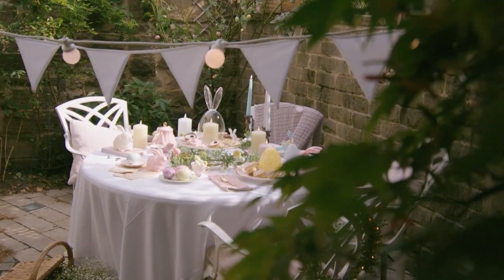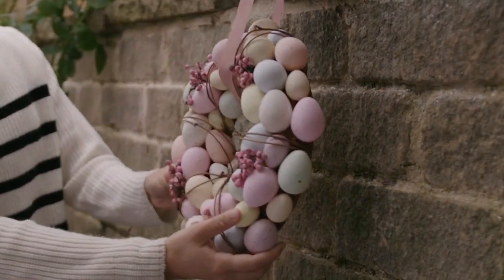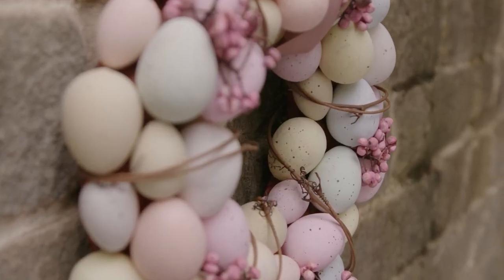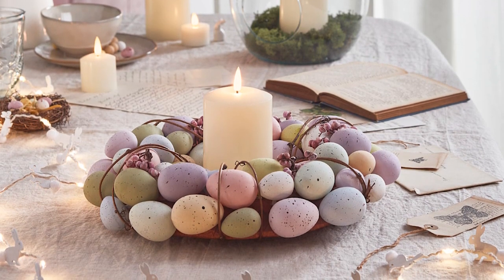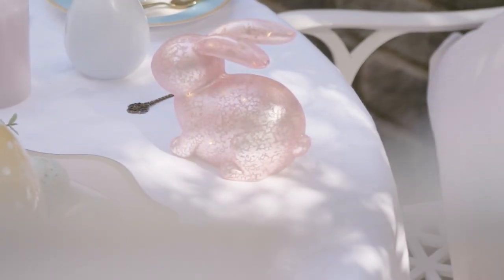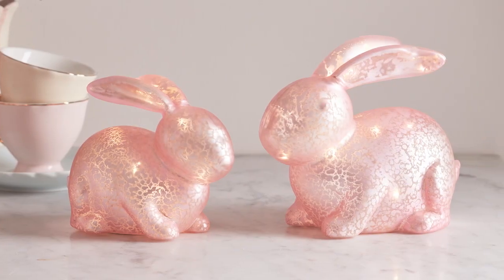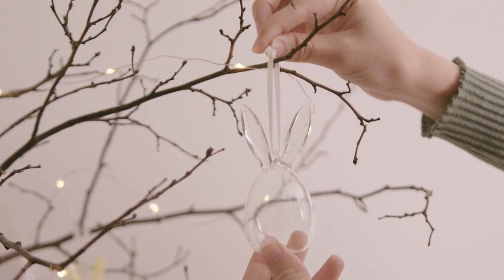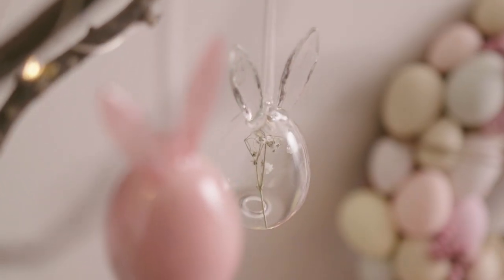Our 2023 Easter Top Picks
Tumble down the rabbit hole into a marvellous Easter tea party. Bunnies in
pretty pastels hop across enchanted tablescapes in search of speckled eggs and sweet treats, all surrounded by delicate glass ornaments, charming flower garlands, whimsical fairy lights all aglow, and a touch of springtime magic.